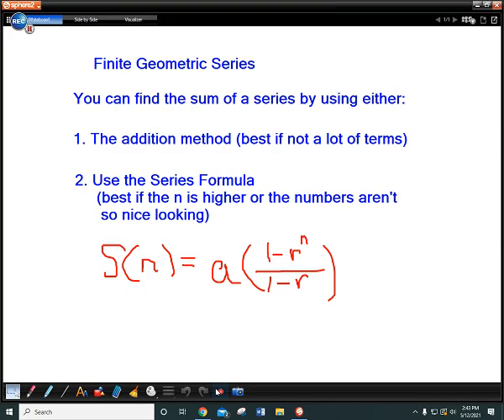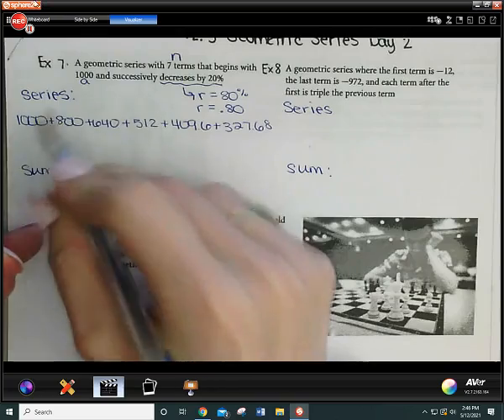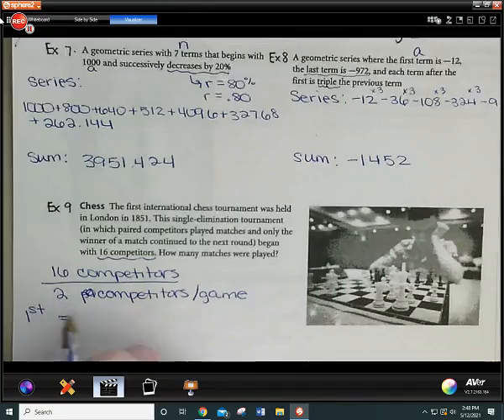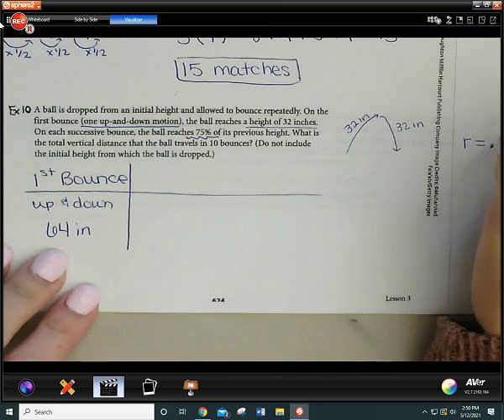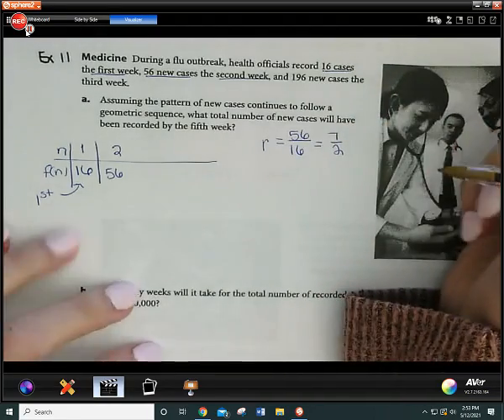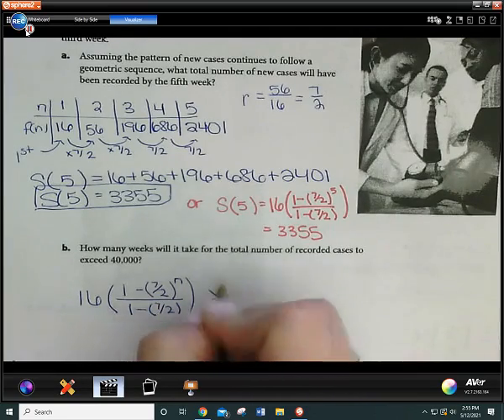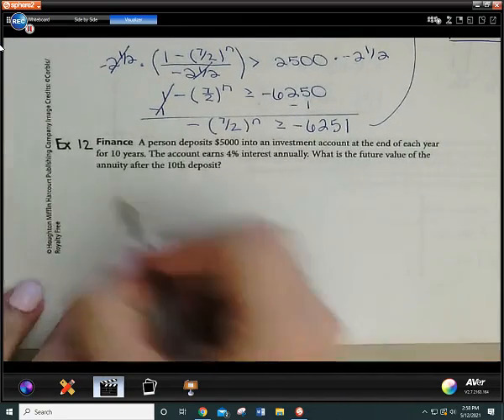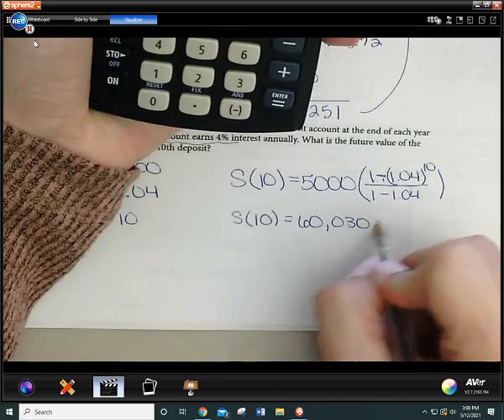12.3 Geometric Series (Day 2) Video.mp4